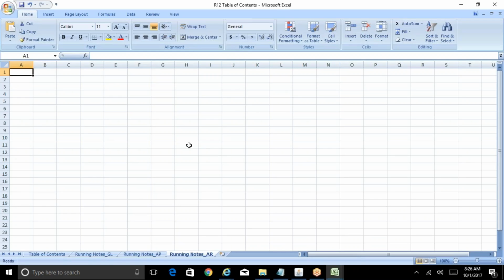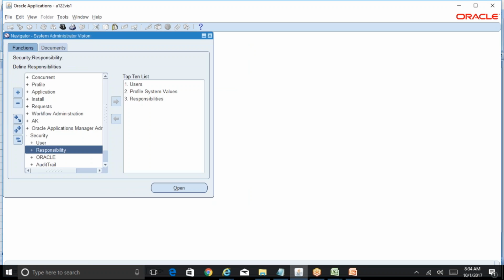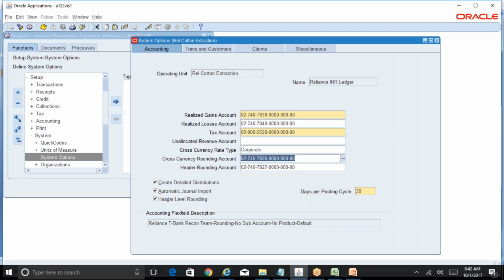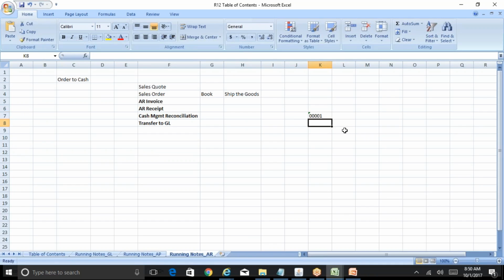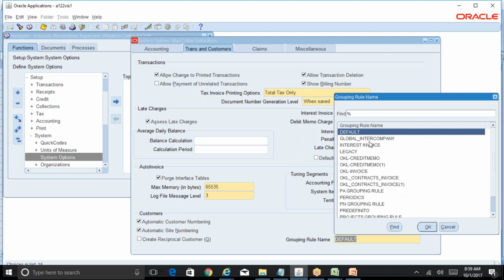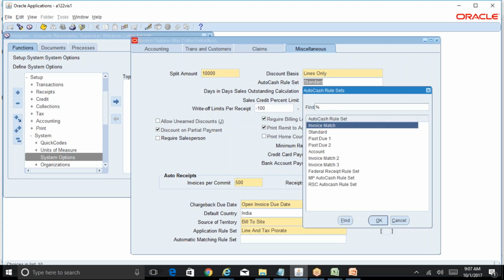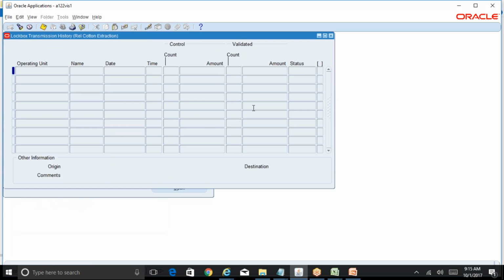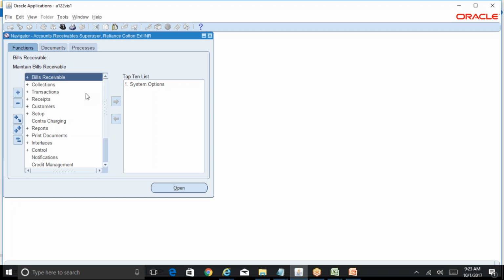EBS Training Videos Part 38 - AR - Significance of AR Module, System Options, Auto Cash Rule Sets